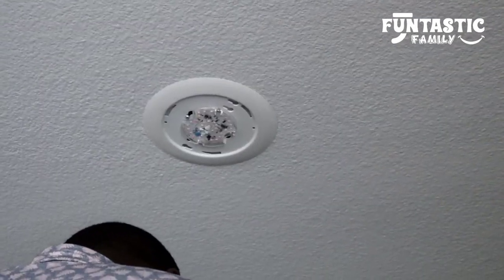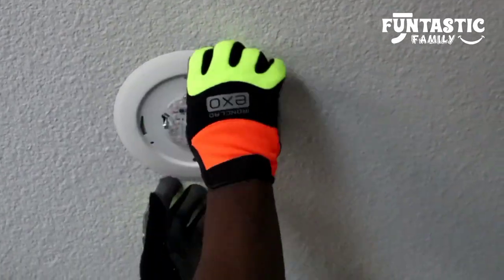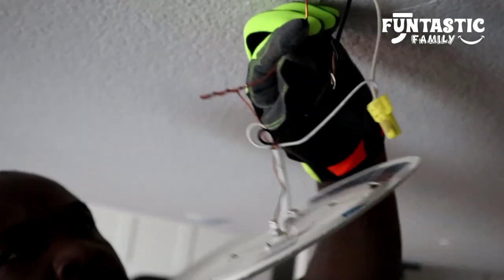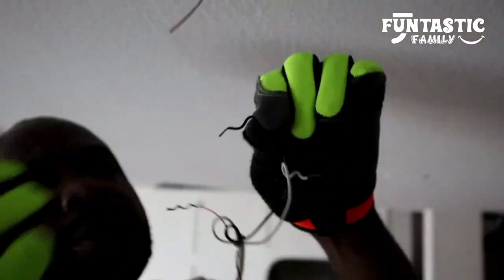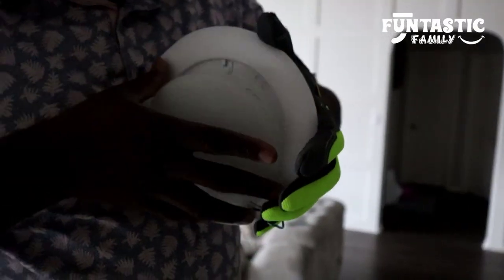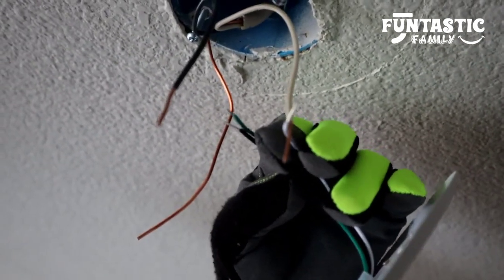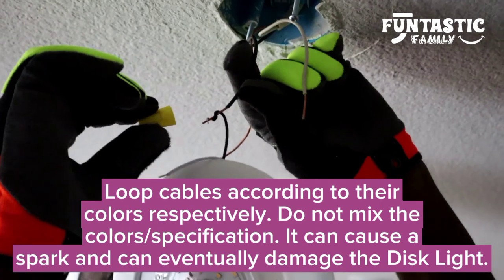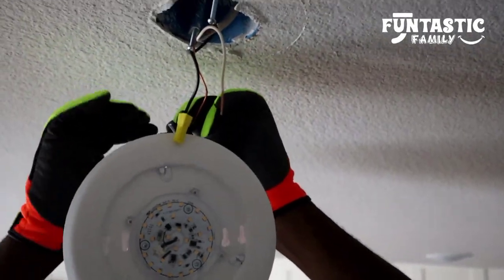How to Install LED Disk Lights in the ceilings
Tutorial on how to Install LED Disk Lights in your ceilings